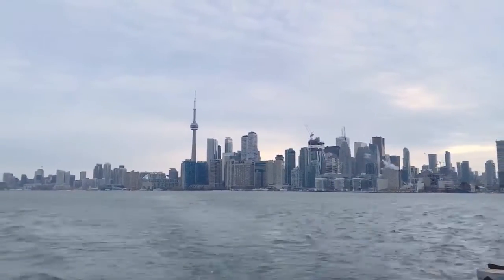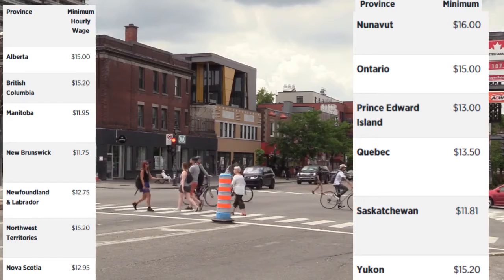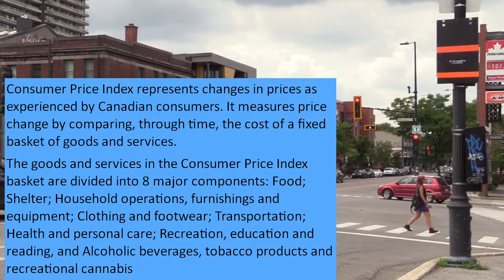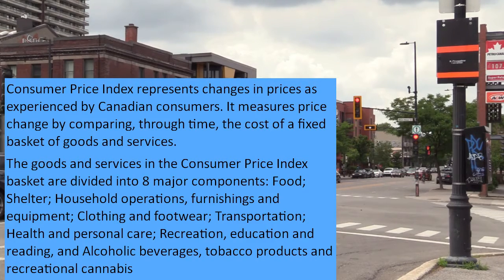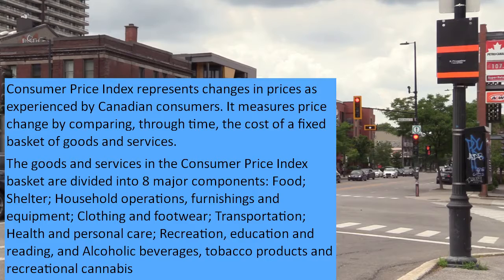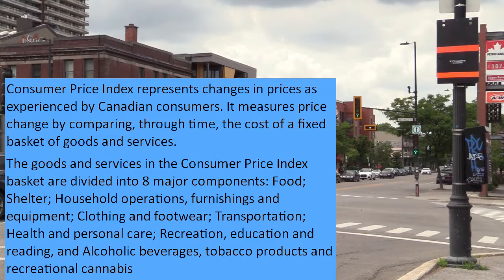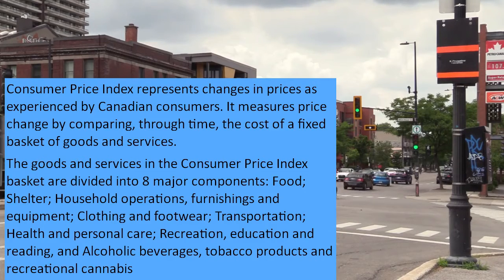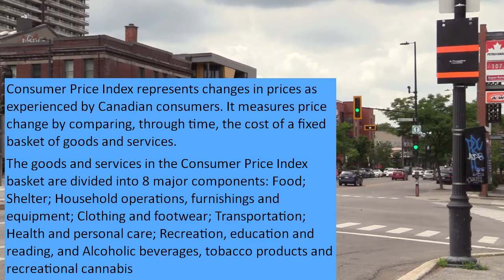which province is best for international students in Canada and minimum wage for doing part time job